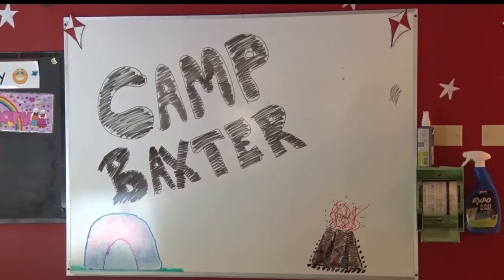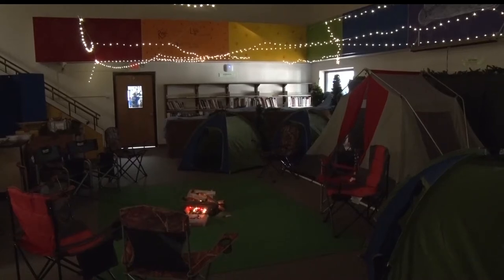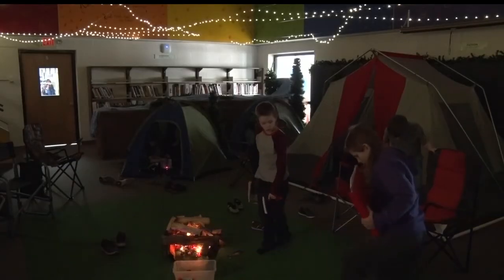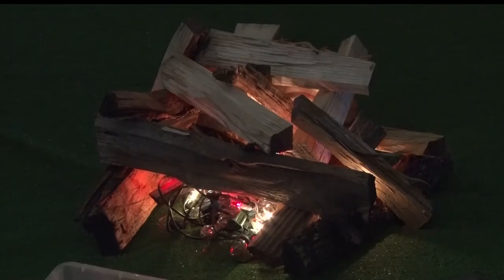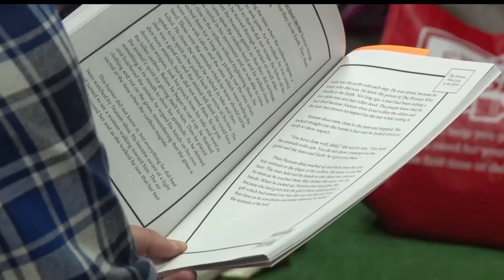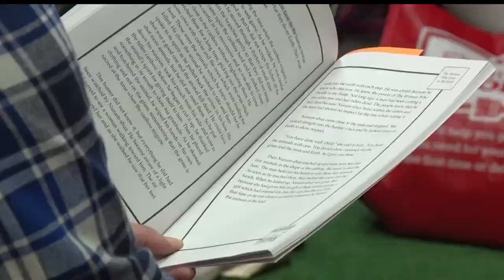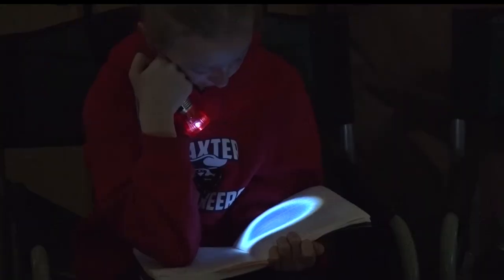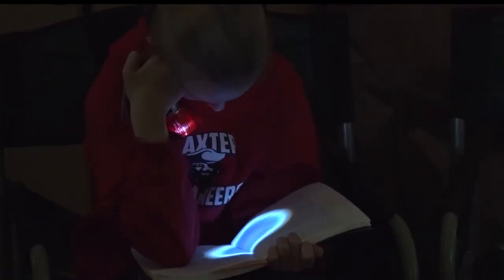Elementary Students Read By The Campfire At Camp Baxter